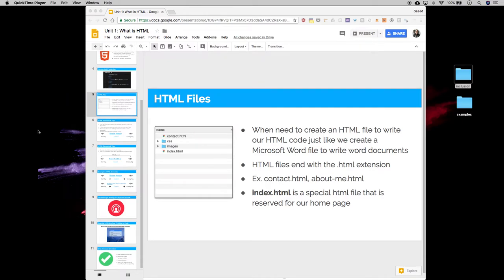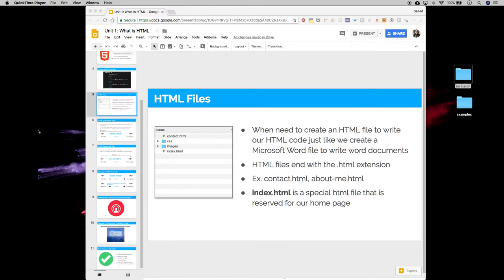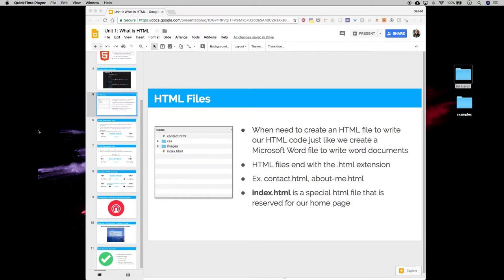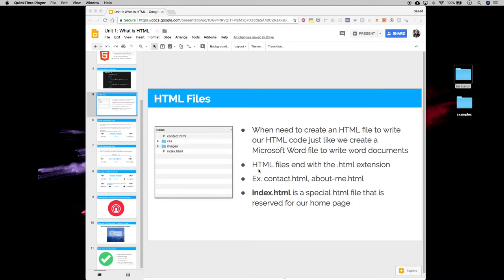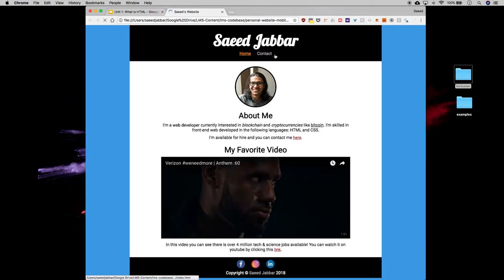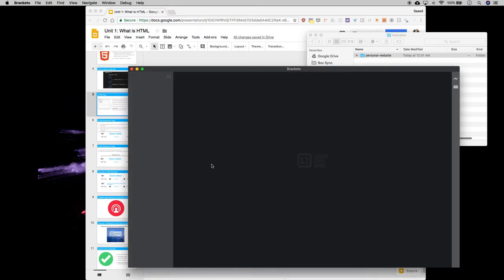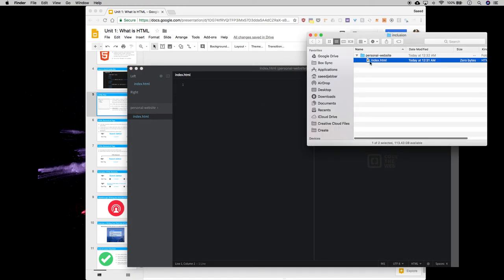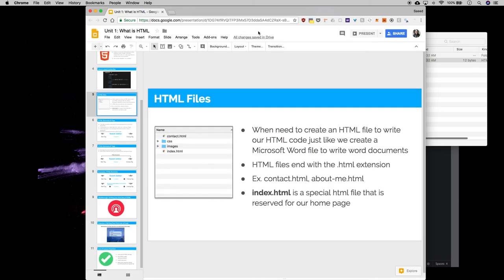HTML Unit 1 Files